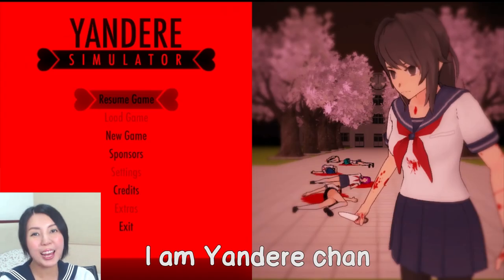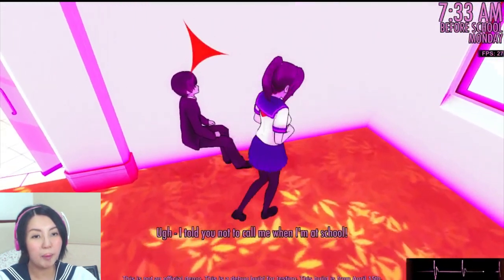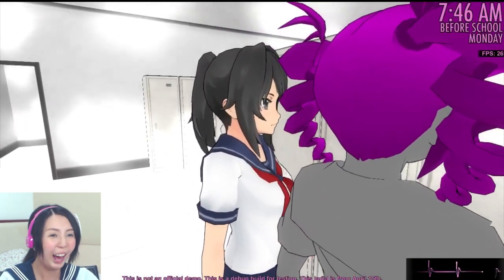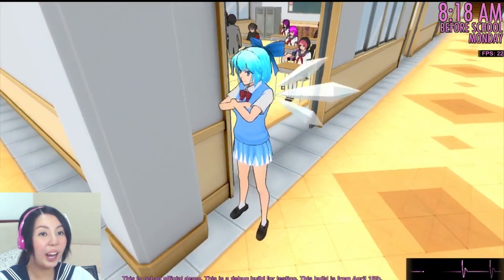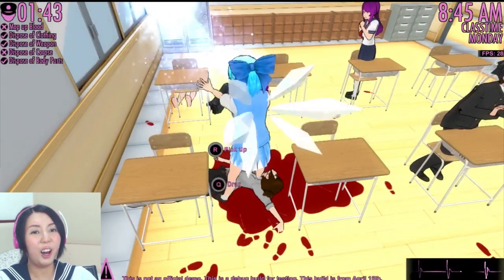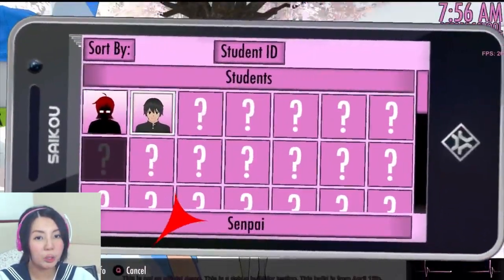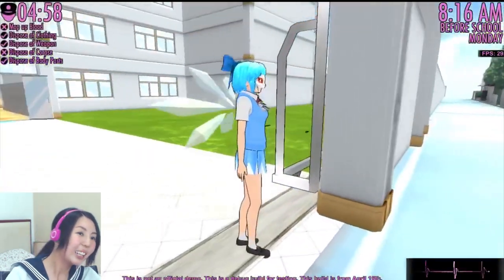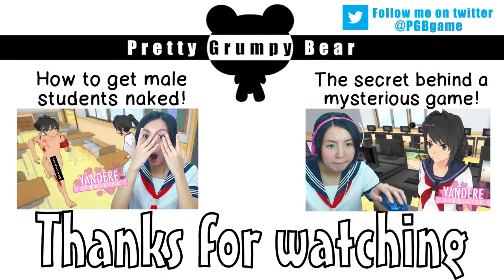How to get Senpai Naked!!! Yandere How-to's